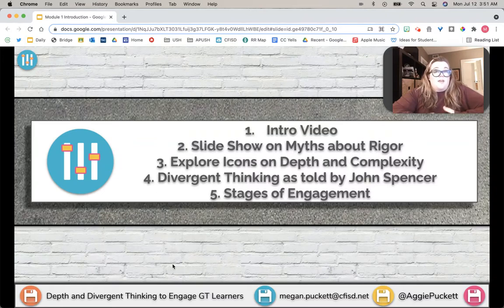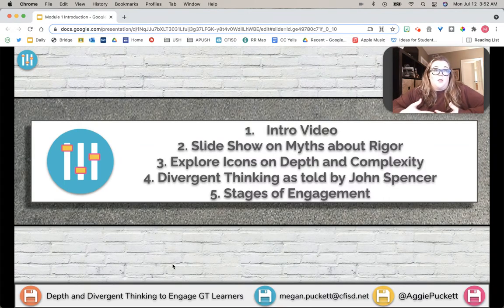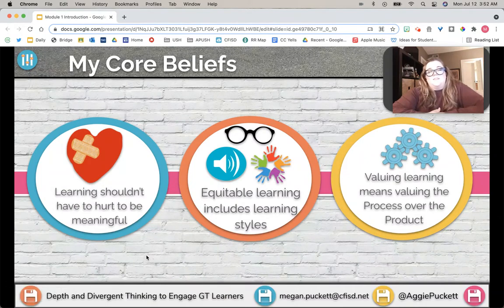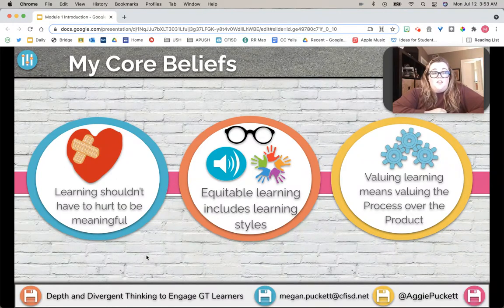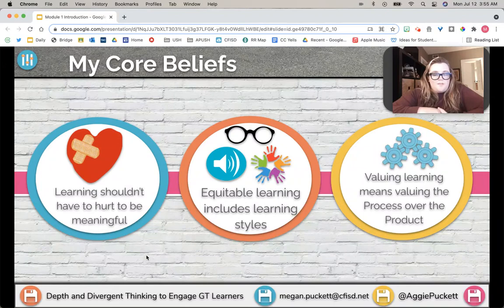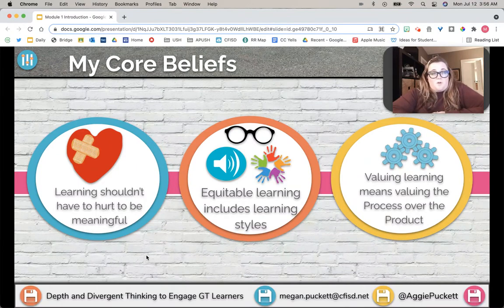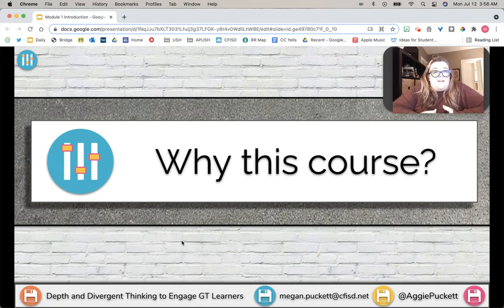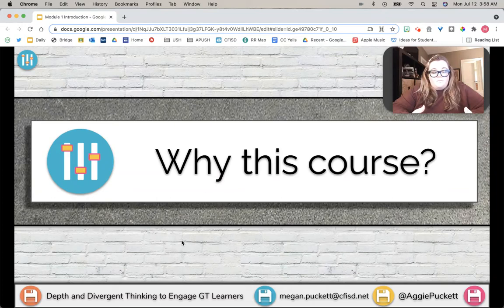Depth and Divergent Learning: Module 1 Introduction